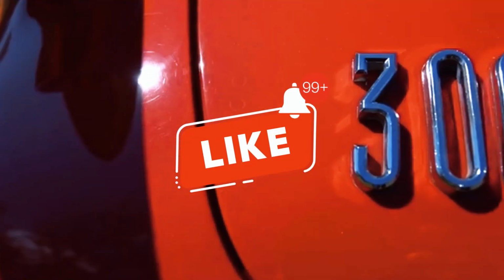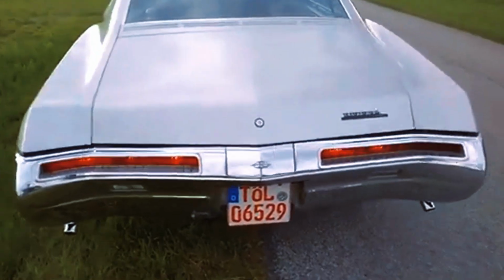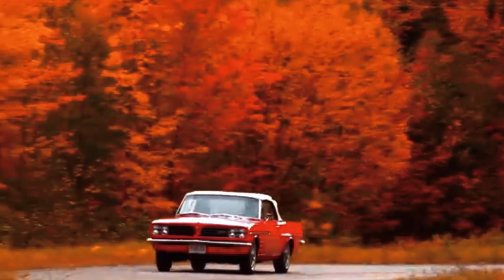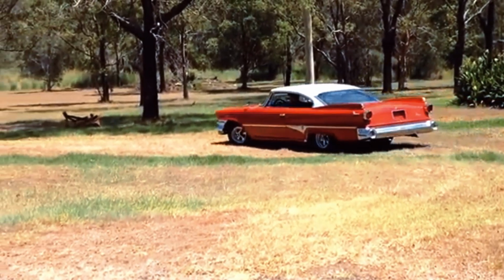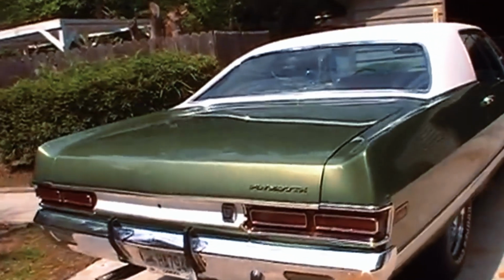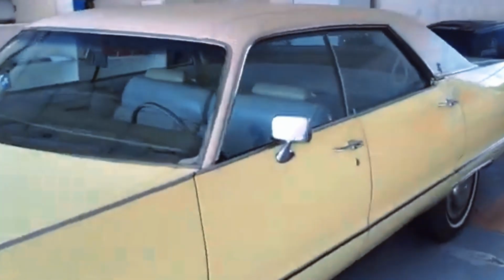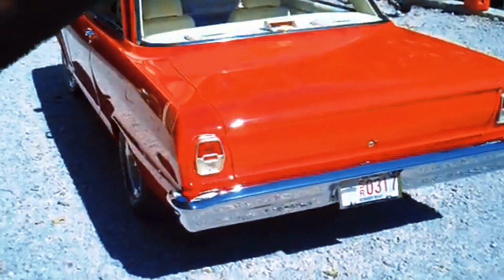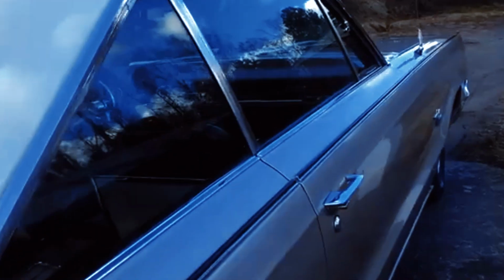You won't believe it: 11 dumbest and worst cars in America that will shock you